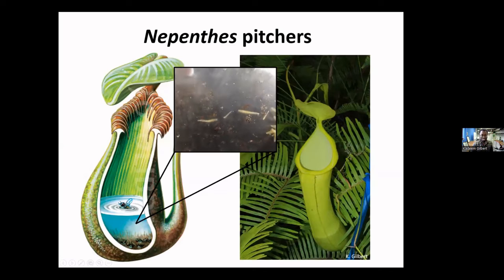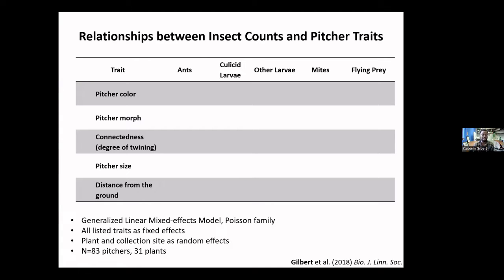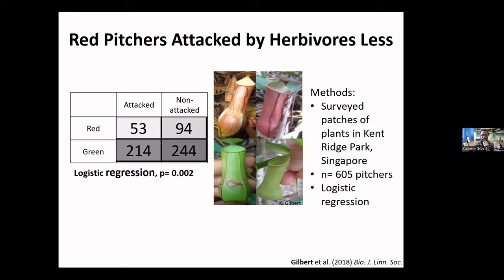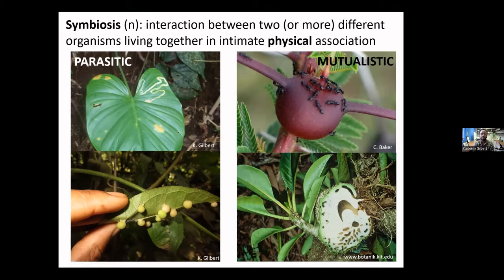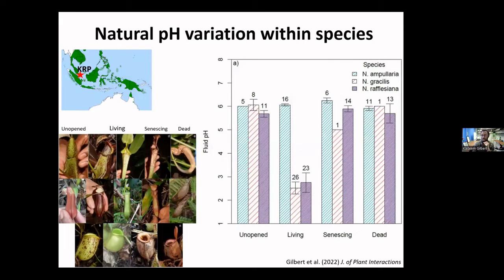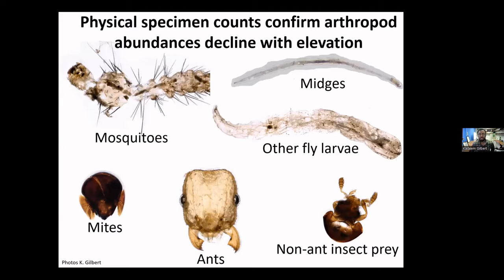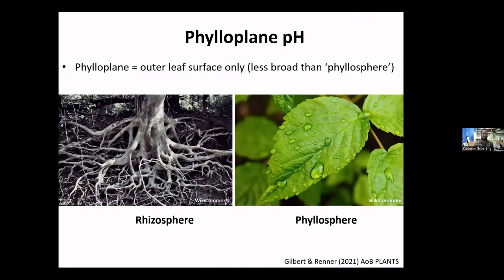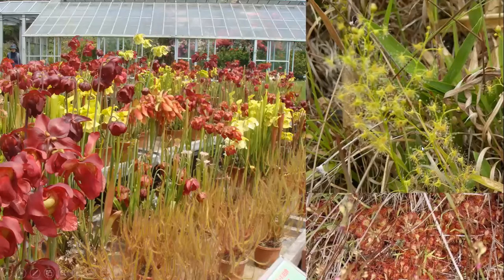Evolution of Nepenthes' symbiotic insects and microbes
Kadeem Gilbert is currently Assistant Professor at Michigan State University’s Kellogg Biological Station, having recently begun this position in August 2021. He was a USDA-NIFA postdoctoral fellow at Penn State University from 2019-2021. Gilbert earned his PhD at Harvard University in 2019, where he studied the ecology and evolution of pitcher trait diversity in Nepenthes and their interactions with symbiotic insects and microbes.

This talk will cover his work on the role of pitcher traits in mediating their biotic interactions, as well as a preliminary look at ongoing work investigating how a key trait (pH regulation) may apply more broadly to other, non-carnivorous plants.

0:00-48:40 Evolution of Nepenthes' symbiotic insects and microbes
48:41-51:41 ICPS Japan Conference: May 2023
51:42- 52:33 ICPS Education Offerings
52:34- 59:36 Q&A with Kadeem Gilbert